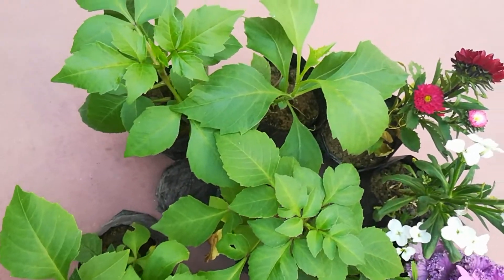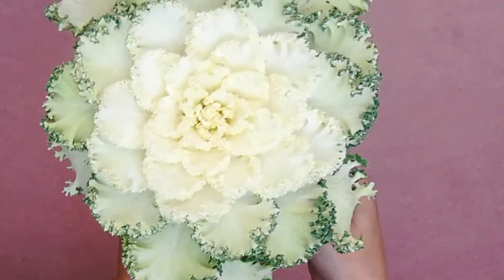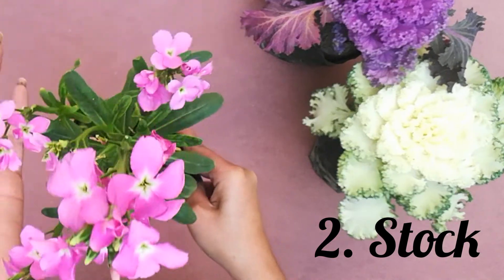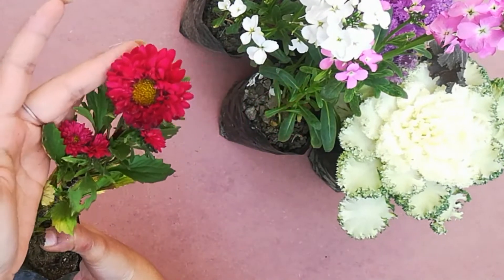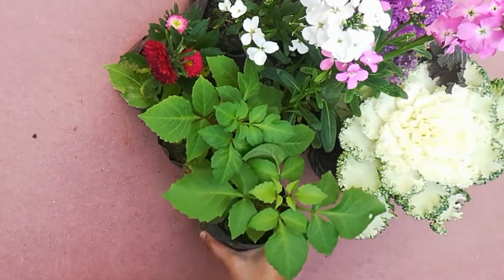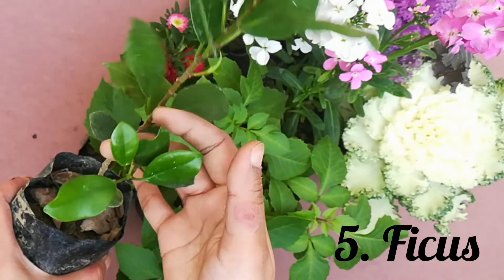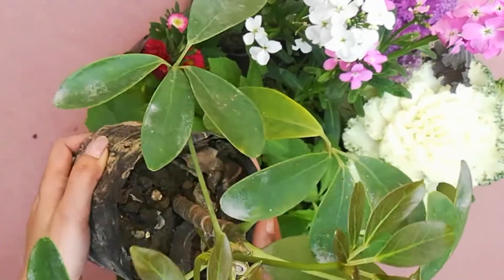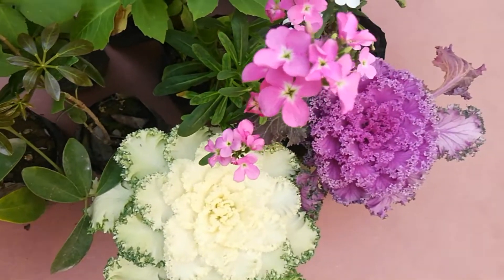Shopping of some plants 😍 with their name 🤗